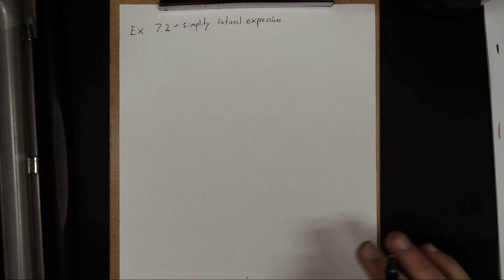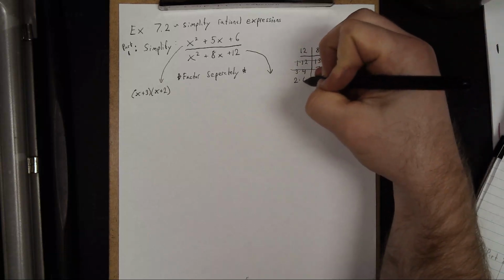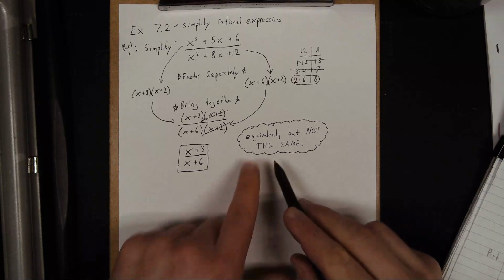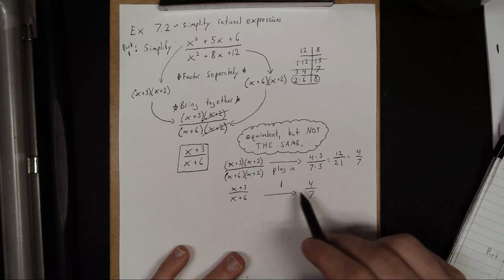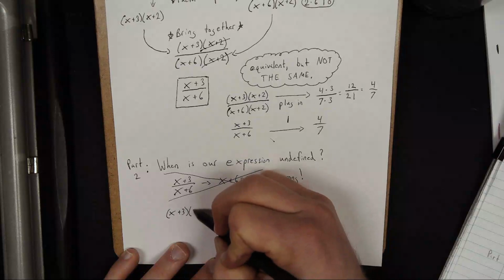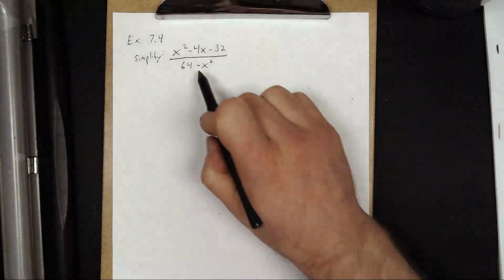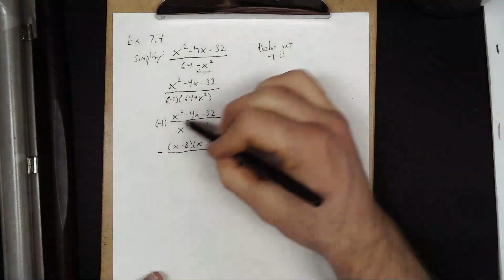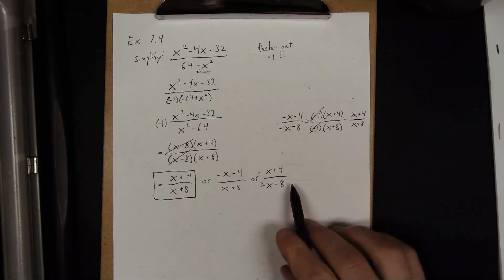Sec 7.1 - Examples 7.2 & 7.4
Simplifying rational expressions... it's simple!